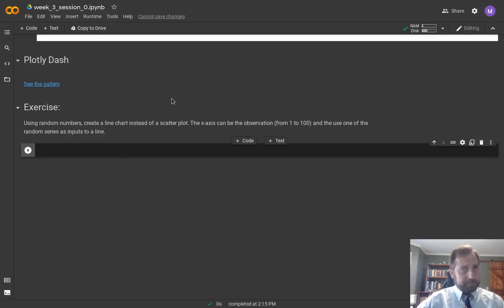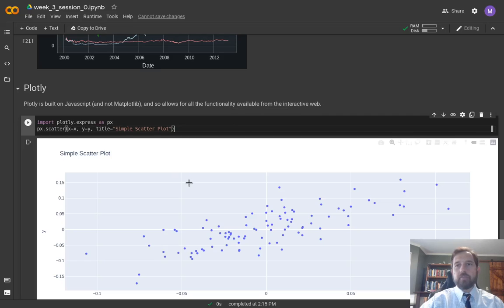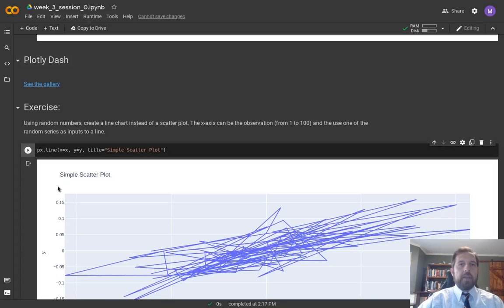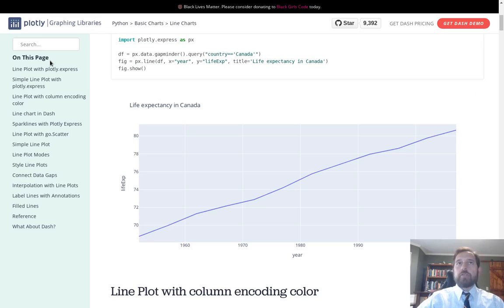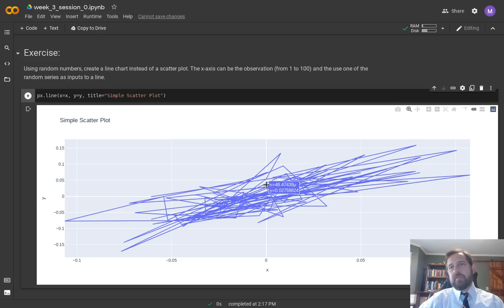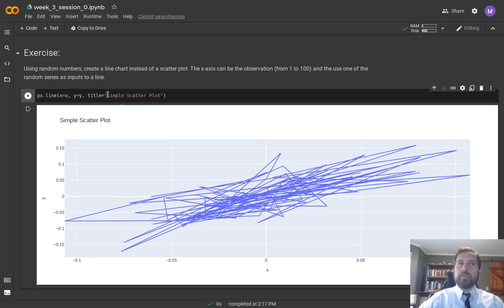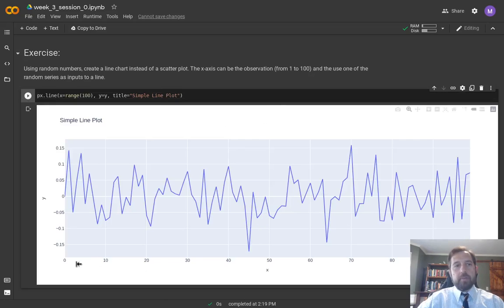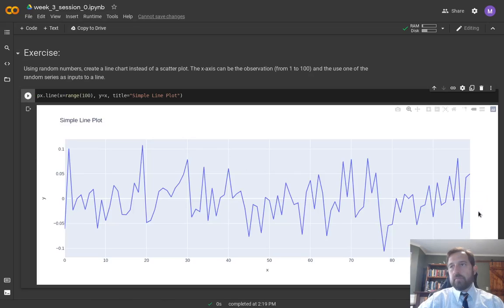Python in Finance: Session 10 (Visualization), Exercise Solution